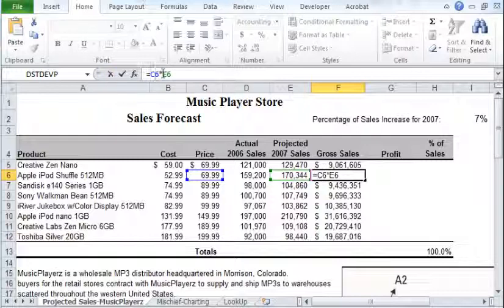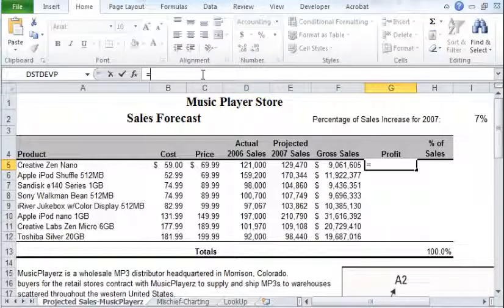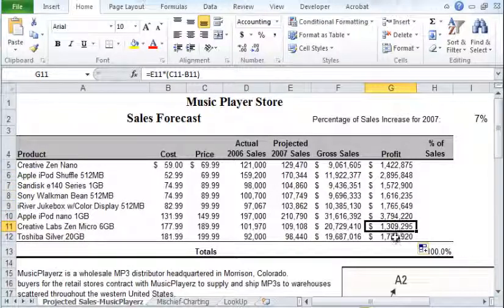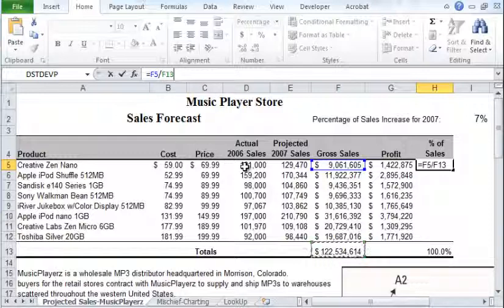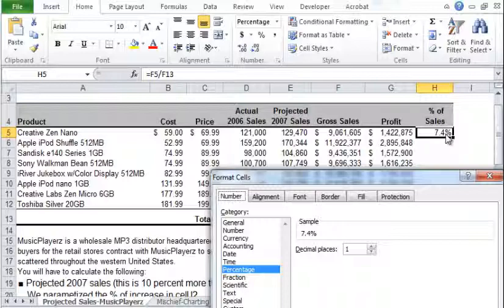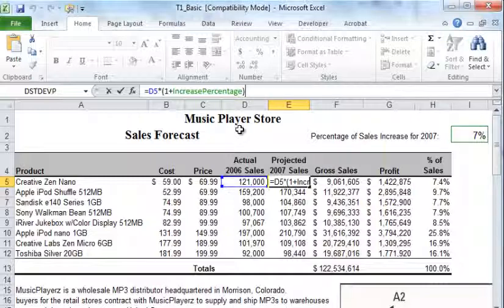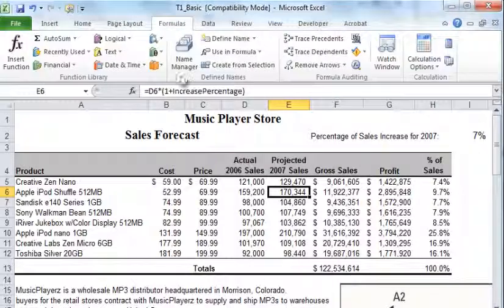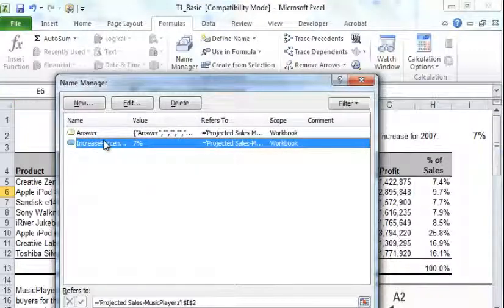Excel: Naming cells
Understand the benefits and limitations of naming cells and using cell names in a formula.